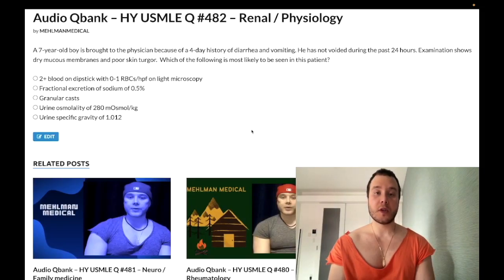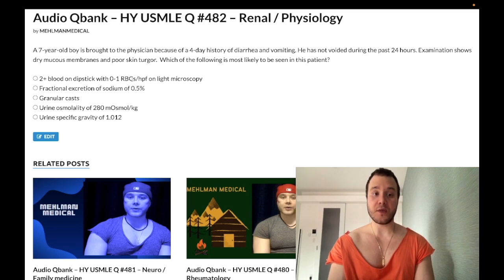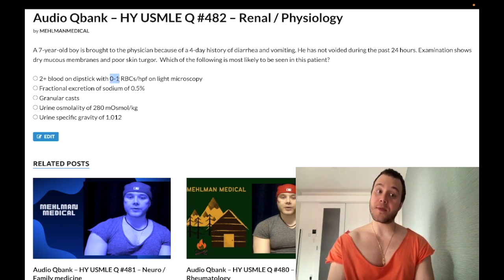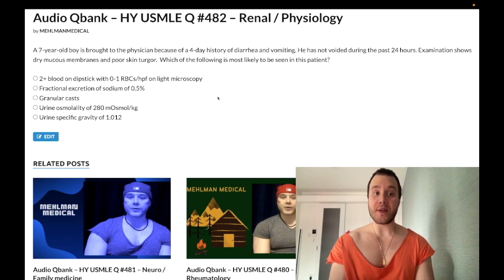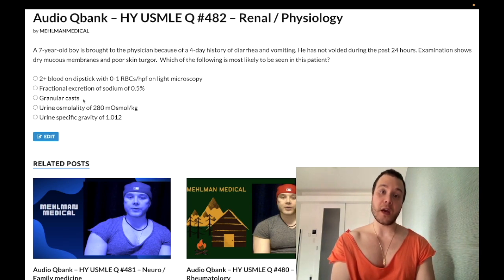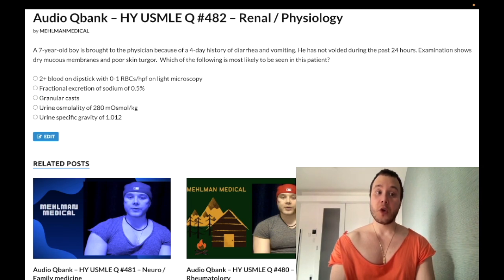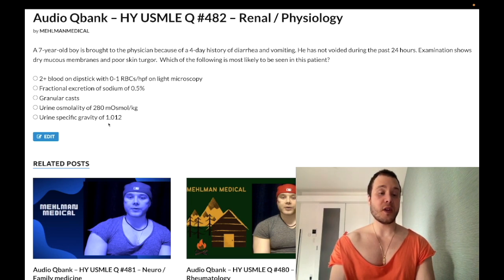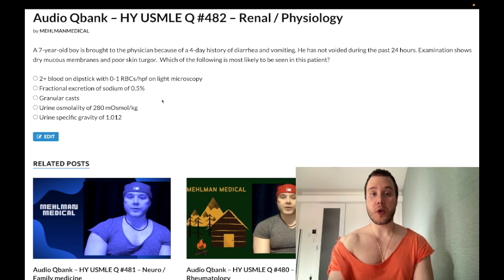HY USMLE Q #482 – Renal / Physiology